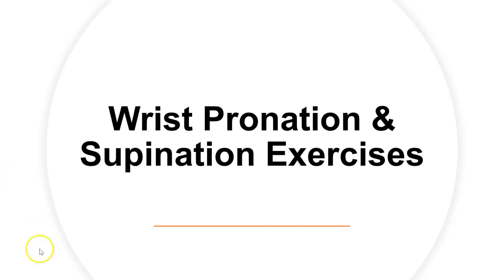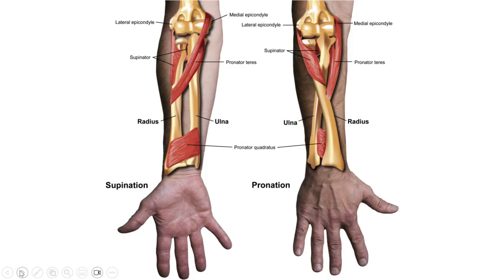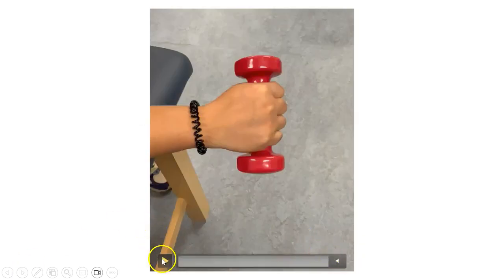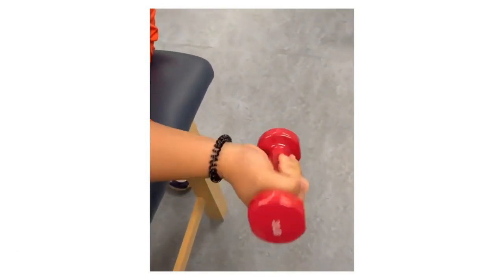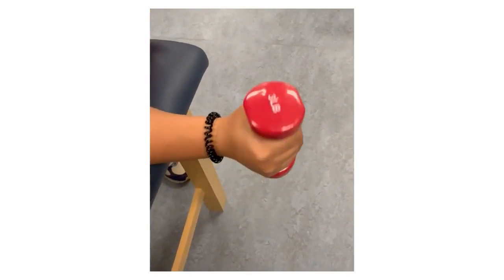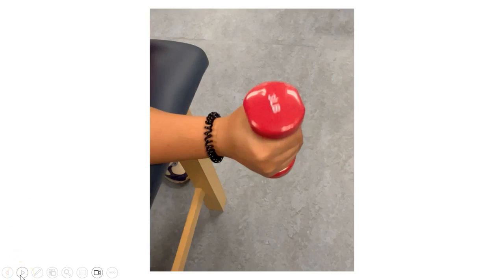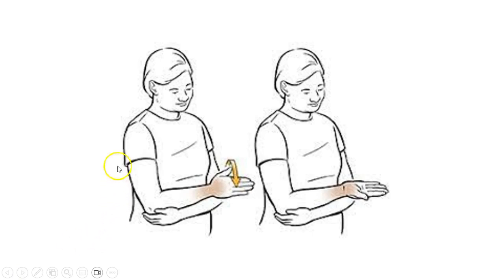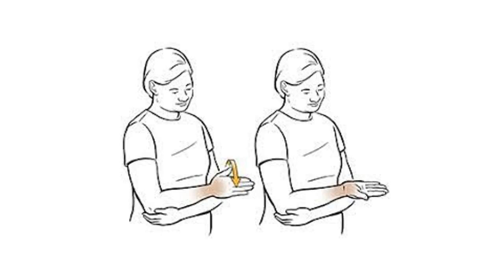Betancourt, Wrist, Pronation and Supination